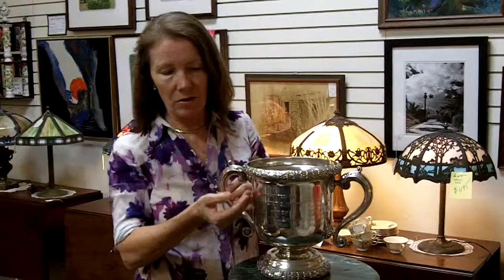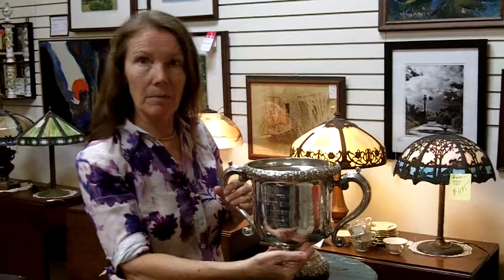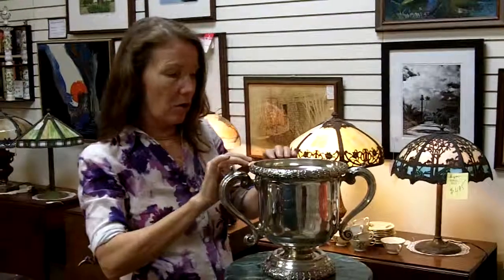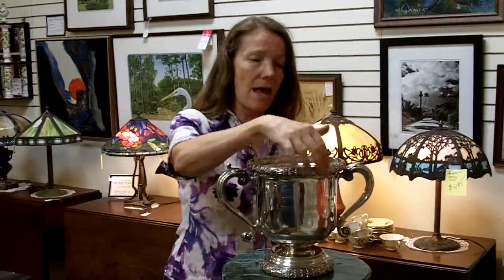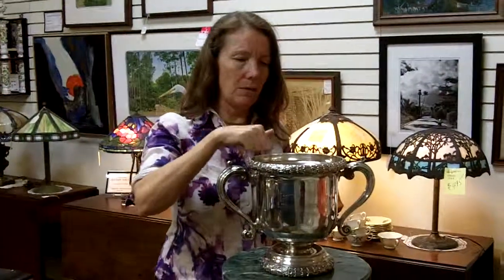Antique silver Garteret Gun Club Trophy 1902, We buy silver.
Garteret Gun Club Trophy 1902 This is an antique silver trophy given to Howard C. Brokaw presented by Walter S. Hoyt. The Garteret Gun Club was originally in Long Island New York but later moved to New Jersey when it became illegal to use live birds as targets for shooting games. The Garteret Gun Club was made up of very wealthy members from the New York area. This antique silver trophy stands about 9.25" tall and from handle to handle measures about 13.5" wide. The maker of this sterling silver trophy was Black, Starr, & Frost and the trophy is well hallmarked. We buy antique silver trophies like this one when we can and we are always excited to see antique silver from our clients and customers.